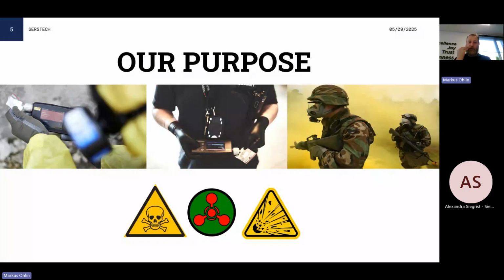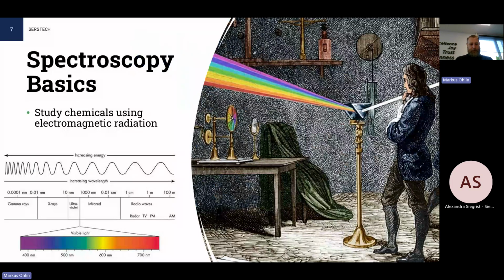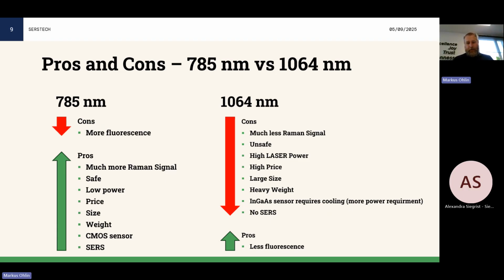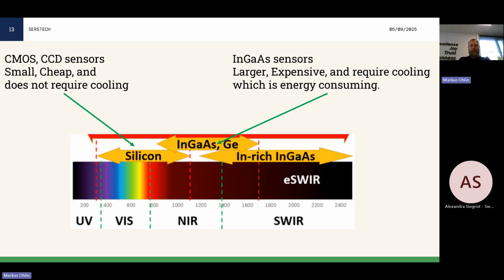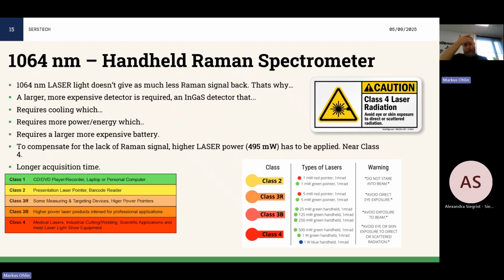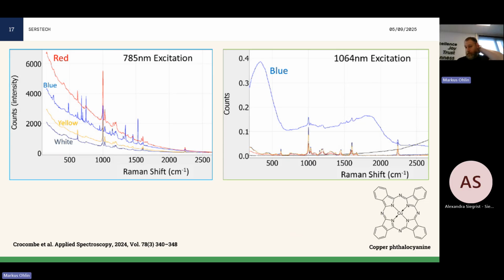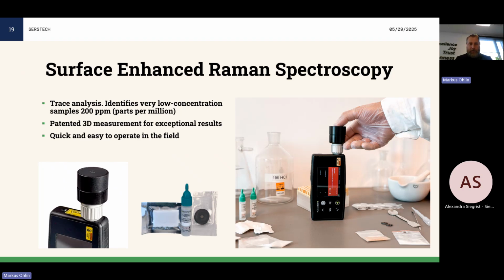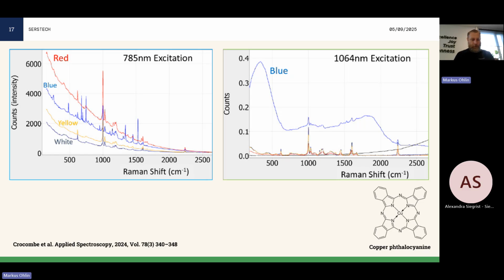Why we choose 785 nm LASER over 1064 nm?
Dr Billsten and Dr Ohlin explain the difference between 785nm and 1064nm Raman devices, and which to choose.